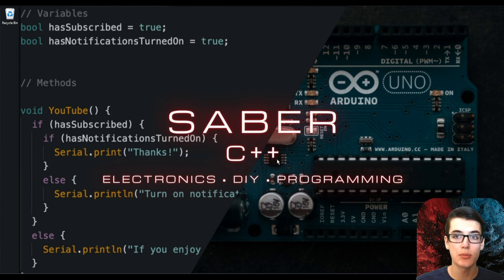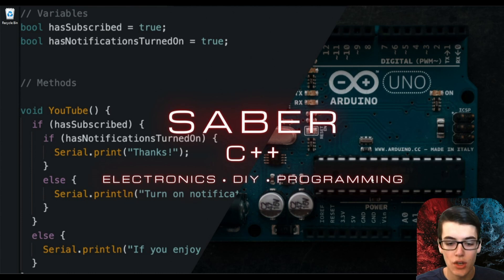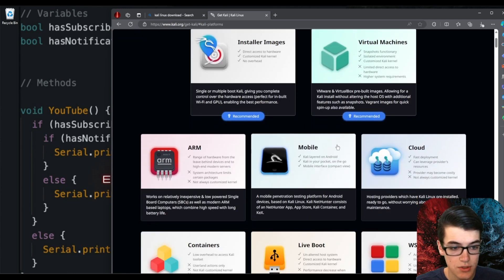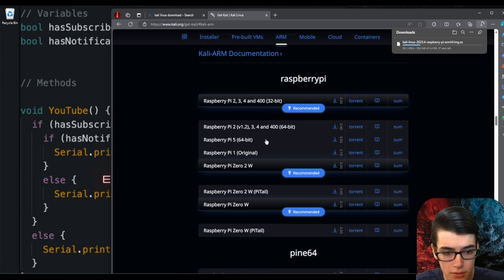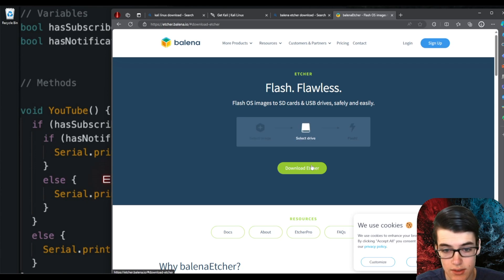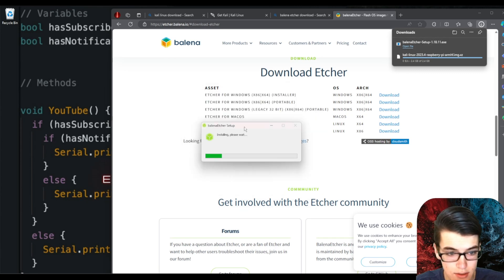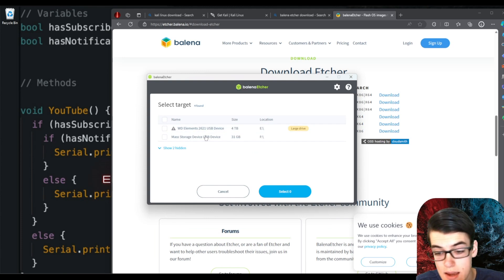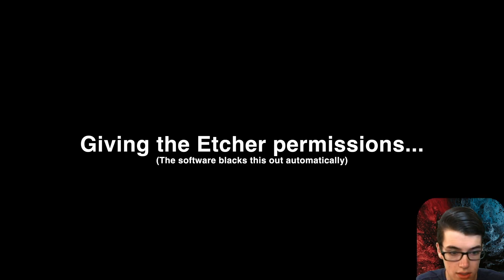Installing KALI LINUX on Raspberry Pi with Balena Etcher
Let's run Kali Linux (a linux distro for hacking, cybersecurity, and networking) to a Raspberry Pi in TWO MINUTES!

Raspberry Pi 4
The keyboard computer
Keyboard computer with kit
And a raspberry pi 5!